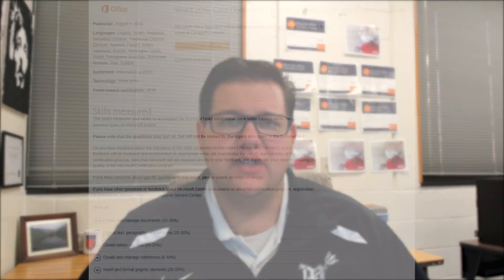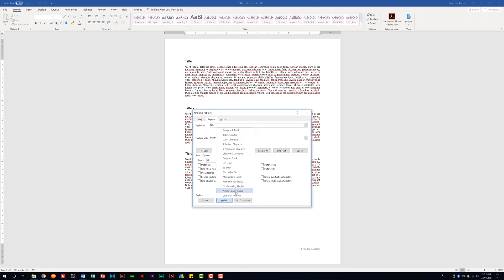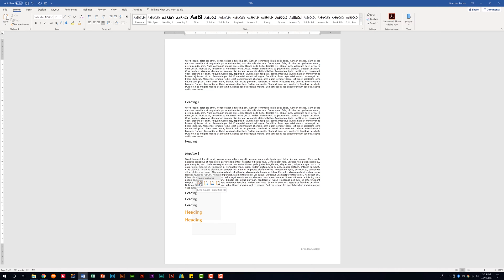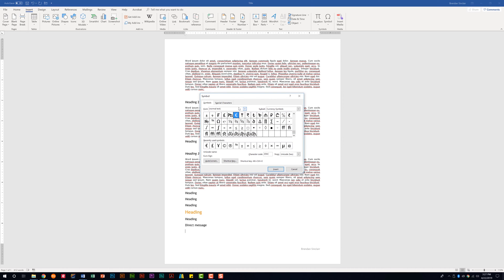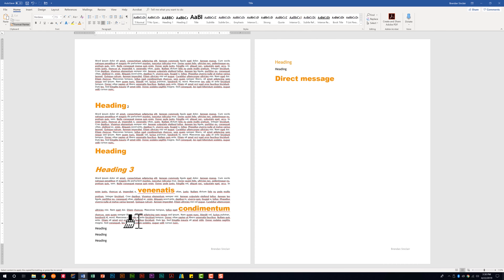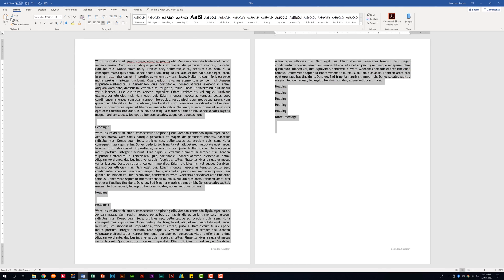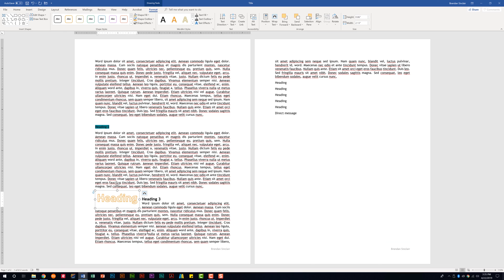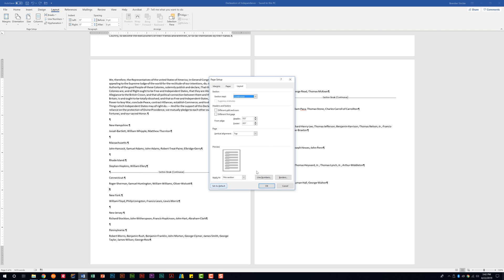Word 2016 Exam 77-725 - Format Text, Paragraphs, and Sections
In this video, I go over the domain called Format Text, Paragraphs, and Sections for the Word 2016 Exam. This domain covers 25% - 30% of the exam.

RECOMMENDED WORD READING